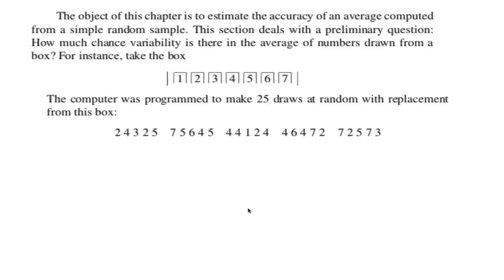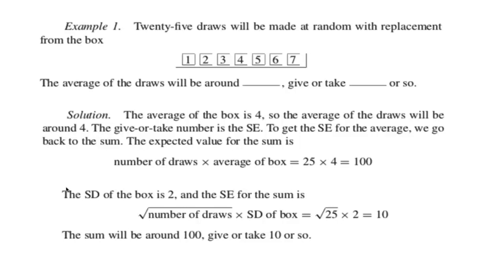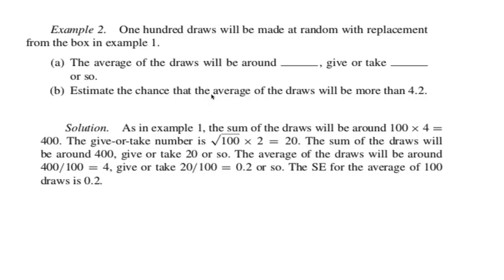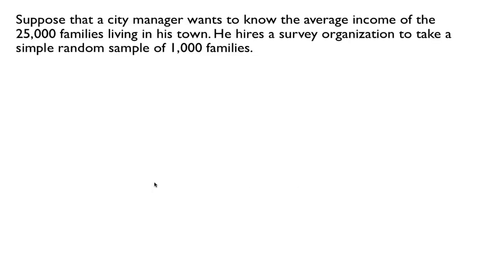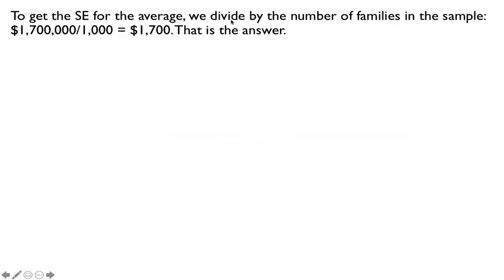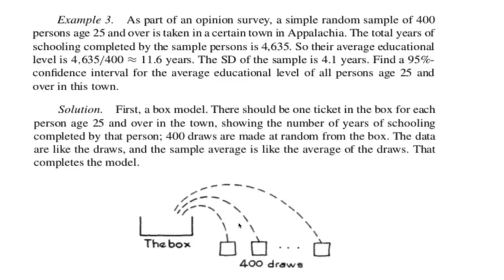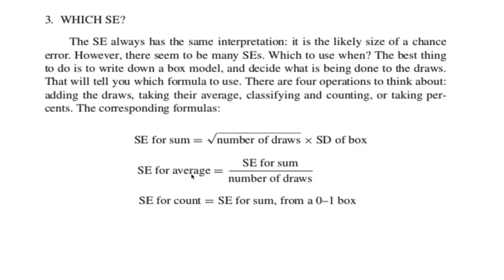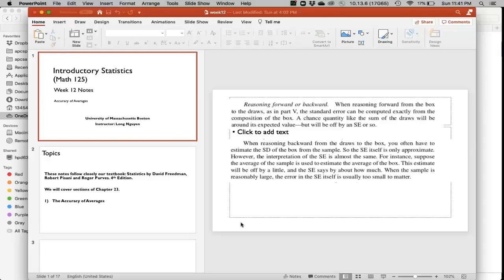Introductory Statistics(Math 125): Accuracy of Averages Week 12